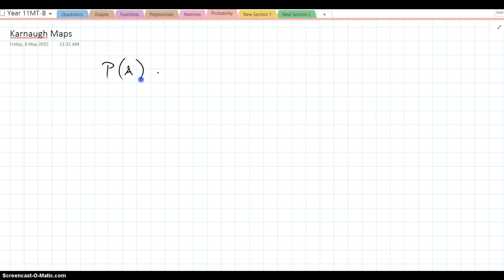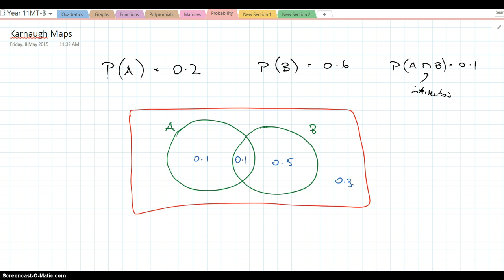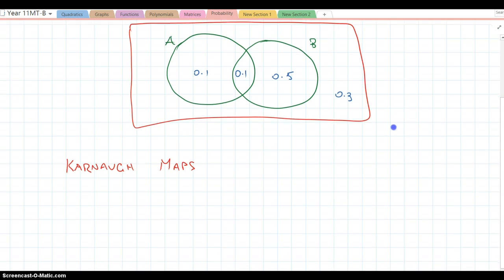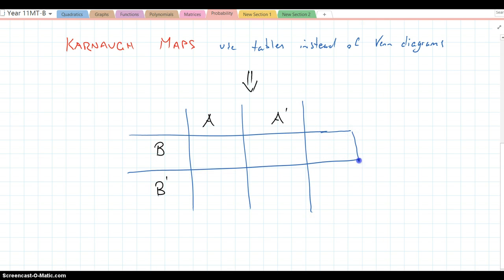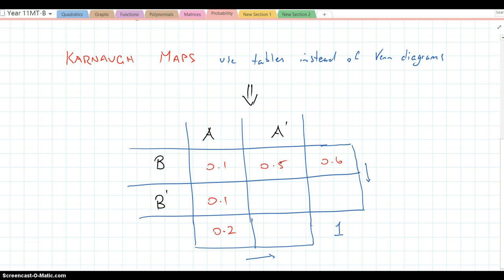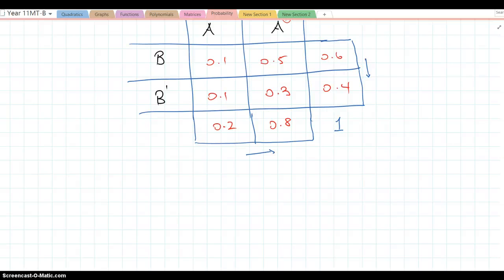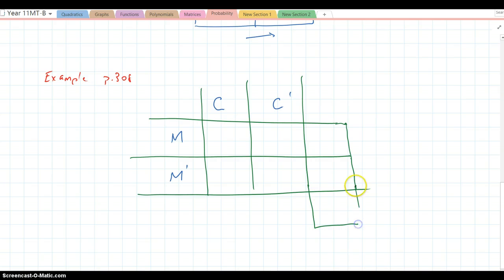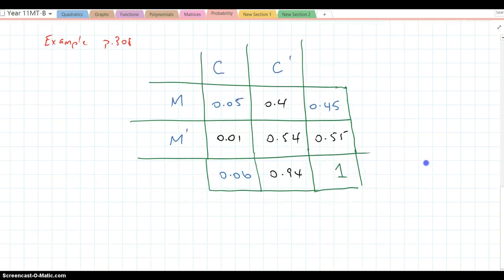Using Karnaugh Maps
a tutorial on how to use these probability tables